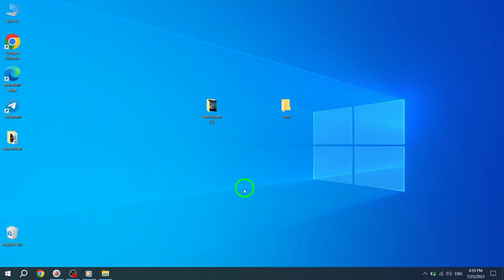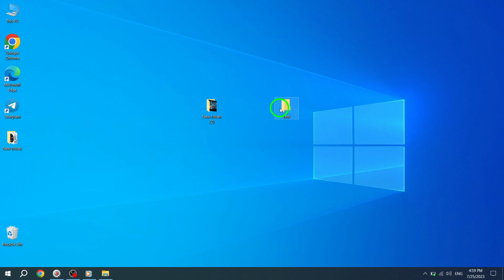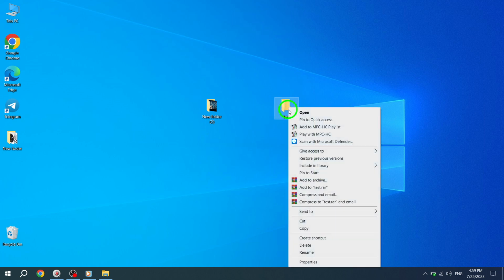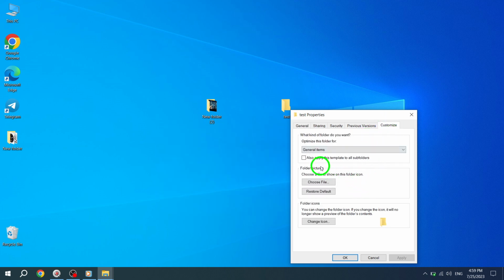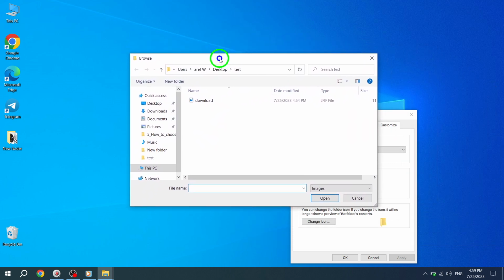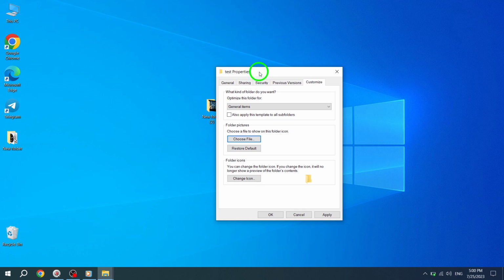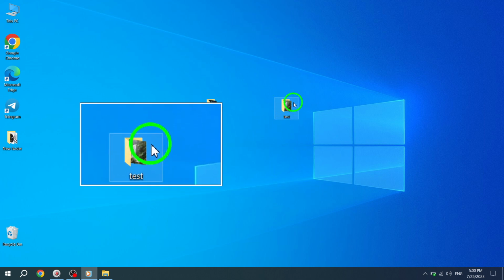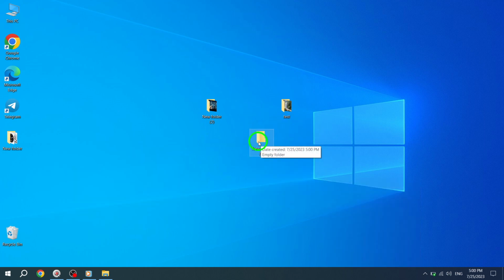How to Choose A Picture to Show On Folder Icon - Full Guide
In this tutorial, we'll show you how to easily choose a file to show on the folder icon in Windows 10. By following these simple steps, you can personalize your folders and make them more visually appealing. Customize your Windows experience today!

Step 1: Right-click on the folder and select Properties from the context menu.
Step 2: In Properties, click on the Customize tab to open the customization options.
Step 3: In the Folder Pictures section, click on Choose File.
Step 4: Browse and select the picture you want to use as background.
Step 5: Press OK twice to apply the changes.
Step 6: Press OK to close the dialog.